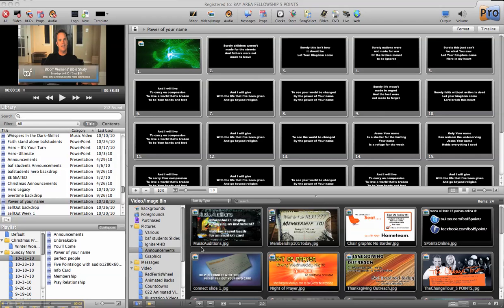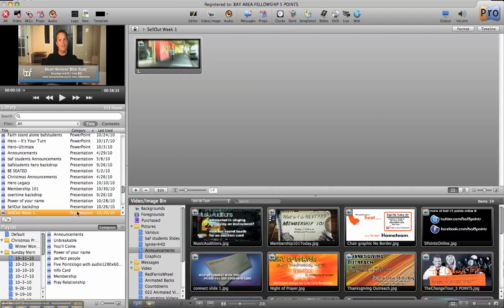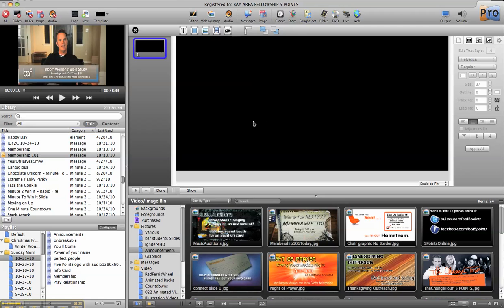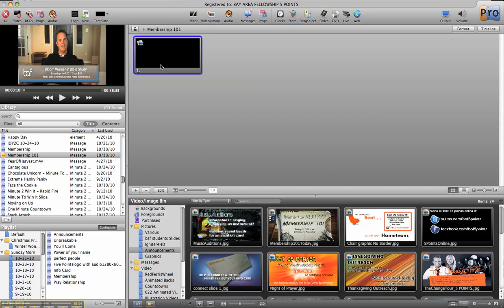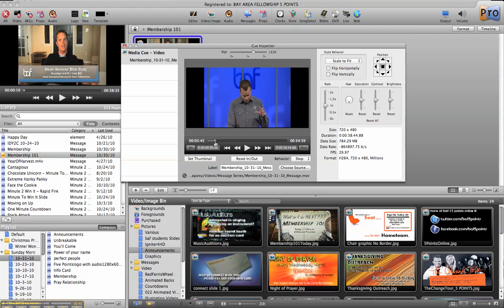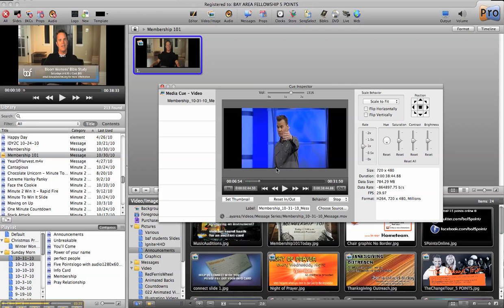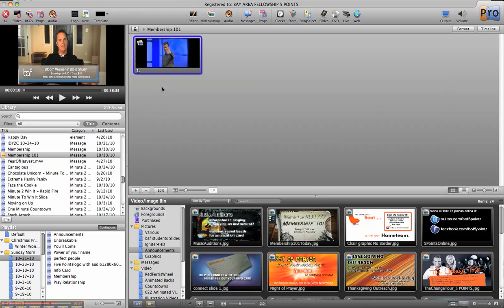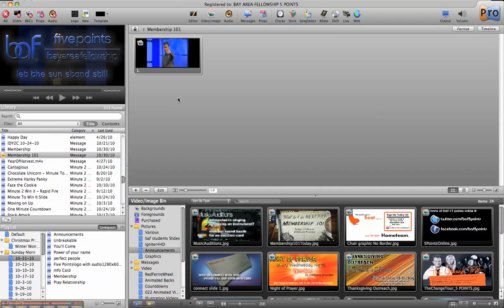ProPresenter 4 In and Out How To Tutorial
Here is a how to tutorial I made for ProPresenter 4 that shows anyone how to add start and stop times on a video they may be playings. Sometimes you may not want to use all of a video so you created in and out times through the Media Cue Properties.